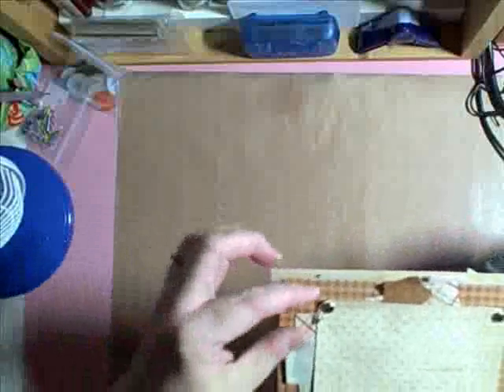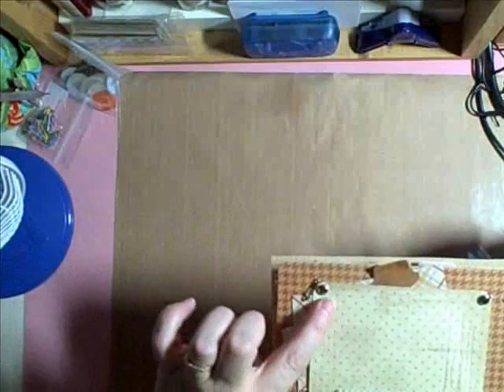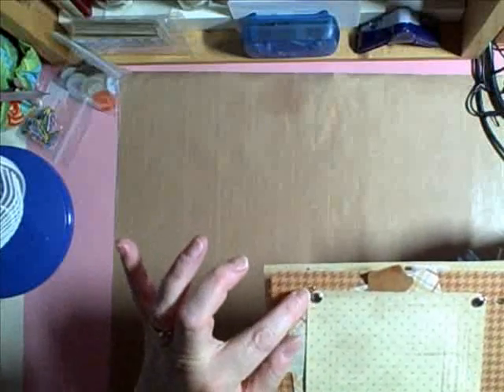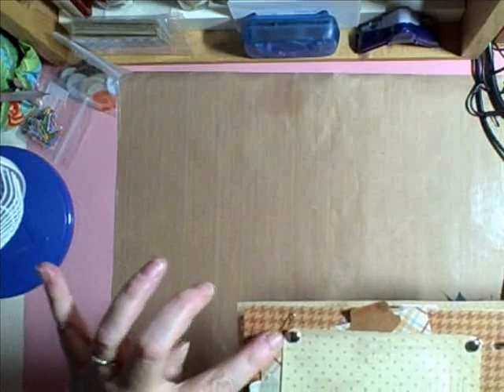1 Minute Artists Tip in Brad Curling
OMGosh, this is such a cool idea and a creative one. Someone may have already thought of it but for me to have this idea was pretty promising for other cute things I could do with embellishments. Enjoy the little clip from The Guy Mini using Braided Covers, or some title like that LOL. Check out my Facebook Fan Page for Rita Hutcheson-Cobbs, Mixed-Media & Makeup Artist...